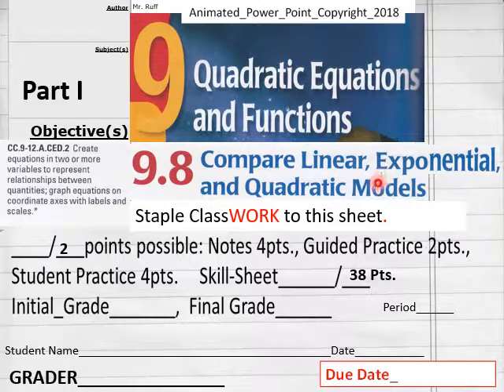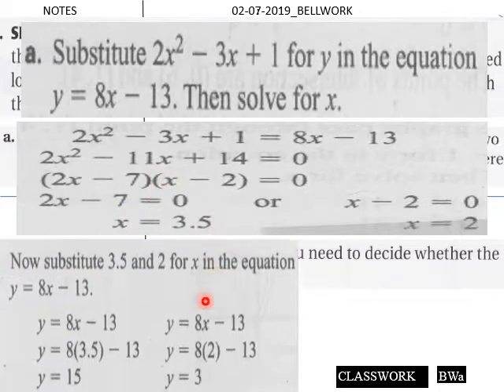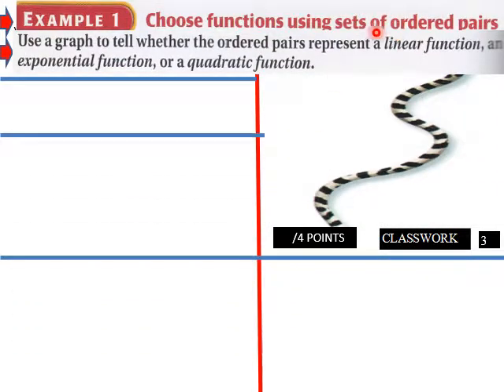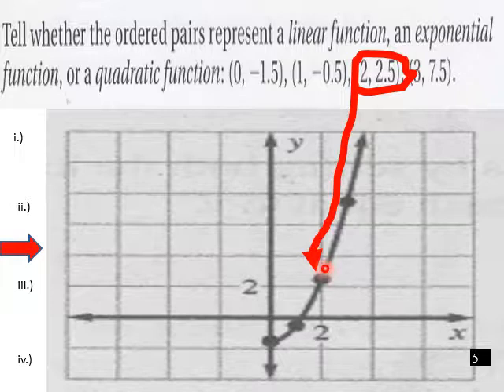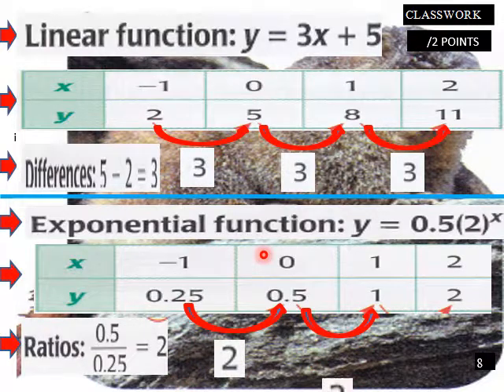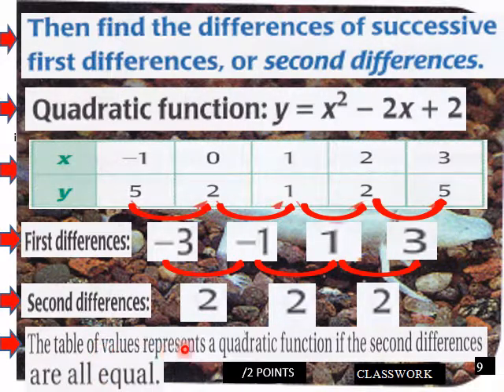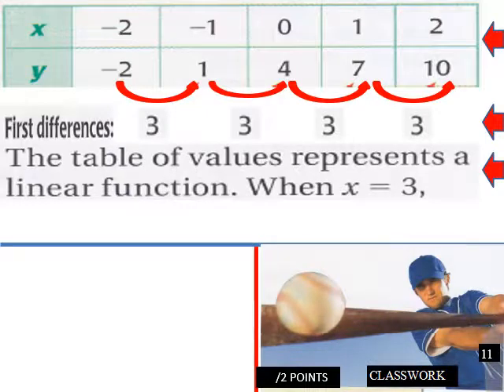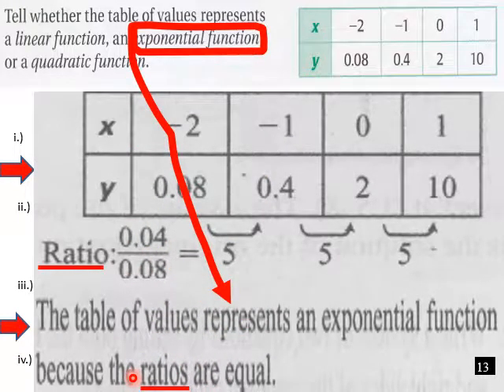9 8 L V Compare Linear Exponential and Quadratic mODELS Pt 1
CC Algebra 1 lesson on the comparison of linear and quadratic modeling of phenomenon. Part 1 of 3 parts. all Algebra 1 course materials ( interactive classwork sheets, skill checks, tests, quizzes, tests, online tutoring, solution powerpoints. available at